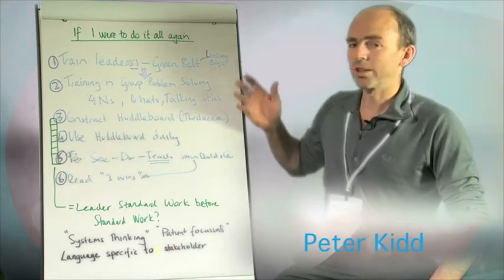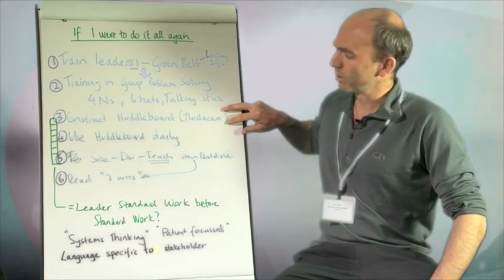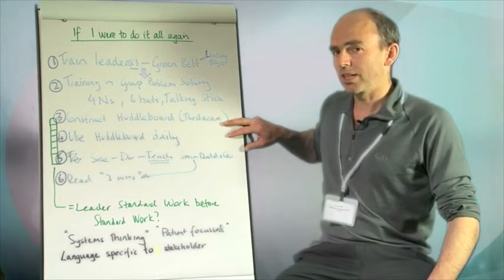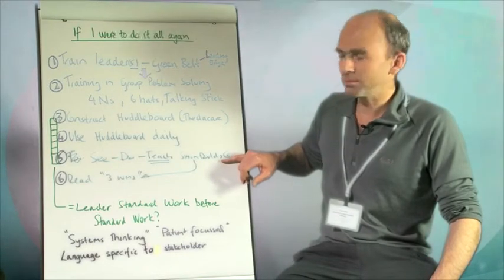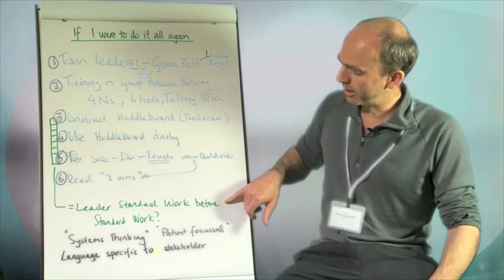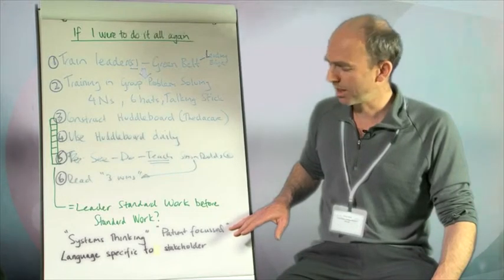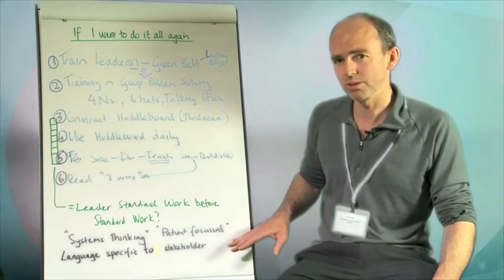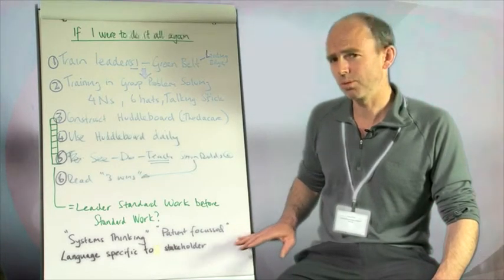6 Key Tips by Peter Kidd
~ National Hospital Pharmacy Forum 2013

Peter Kidd, Chief Pharmacist at Galway University Hospital presents the 6 key steps to transformational change in pharmacy including training staff in Lean principles and group problem solving.